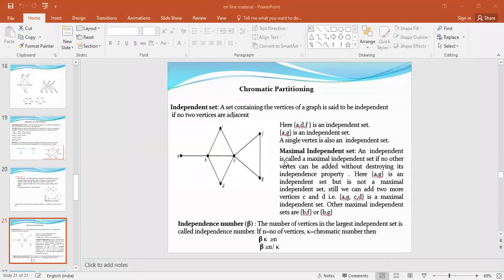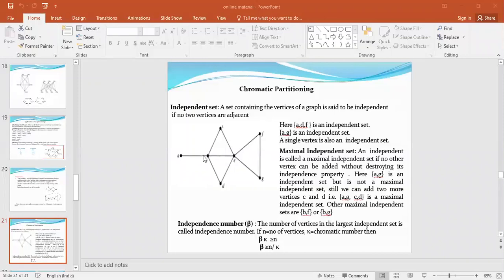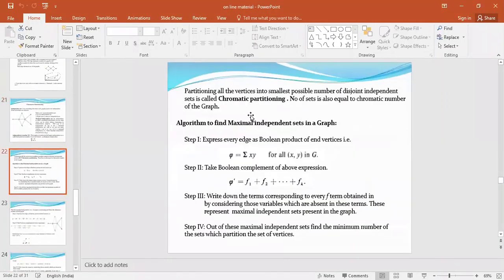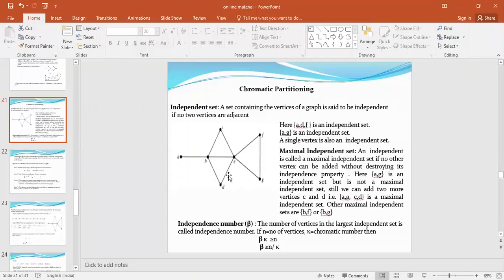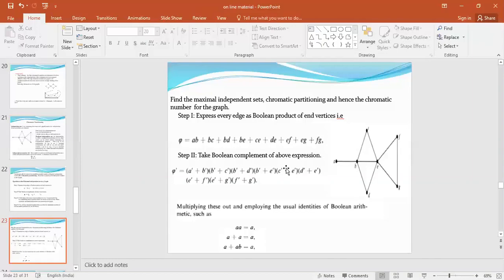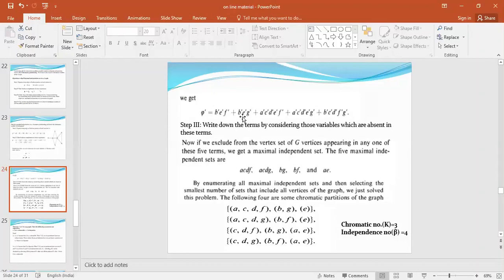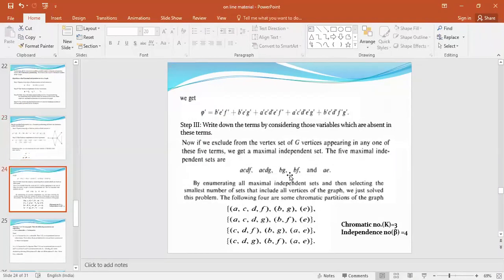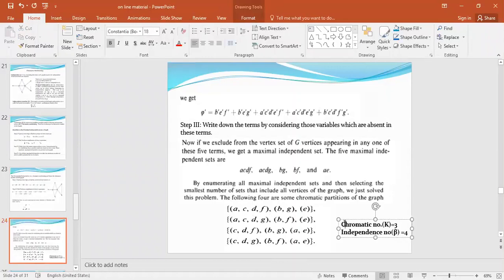L3 chromatic partitioning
This video contains information on chromatic partitioning